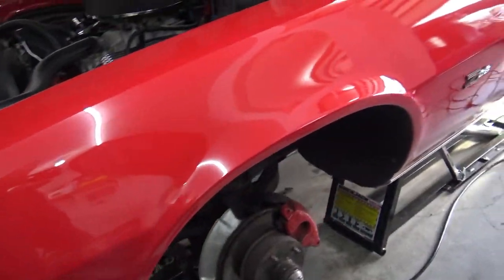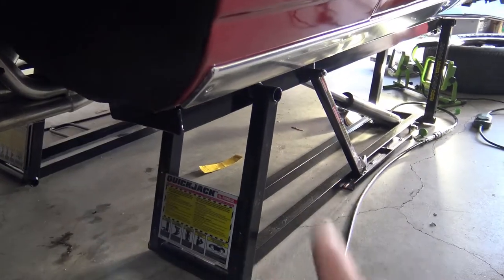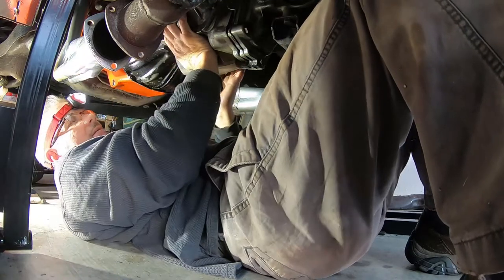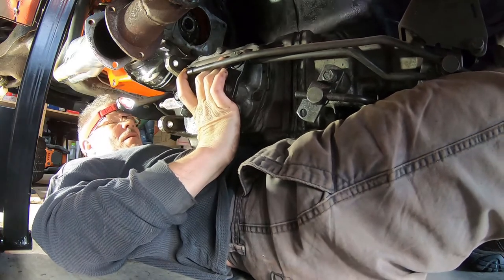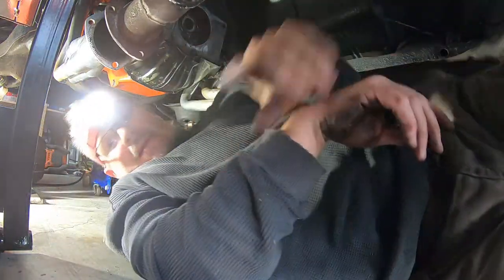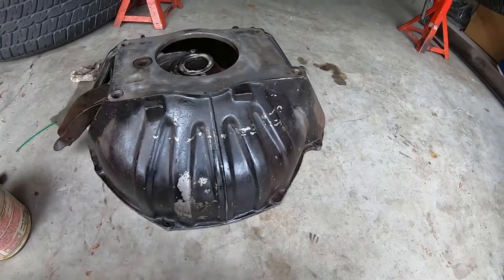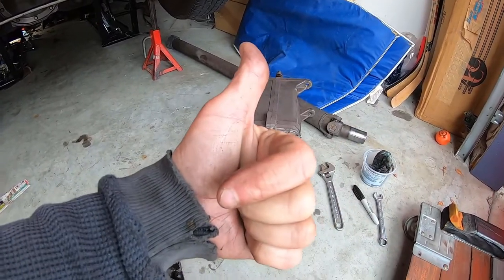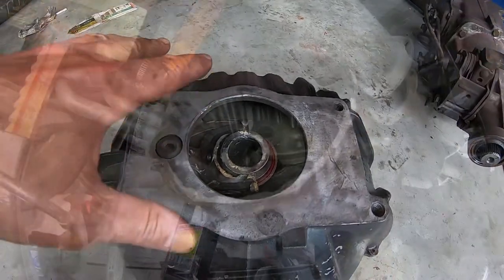Camaro clutch problem solved!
Some Centerforce clutches have a vibration problem.  This is the cure, reduce the weight.